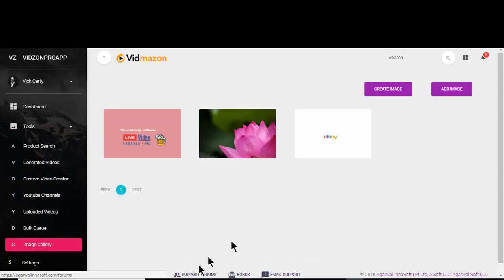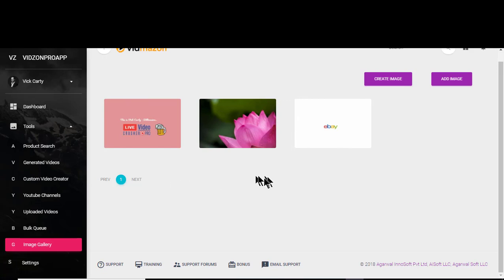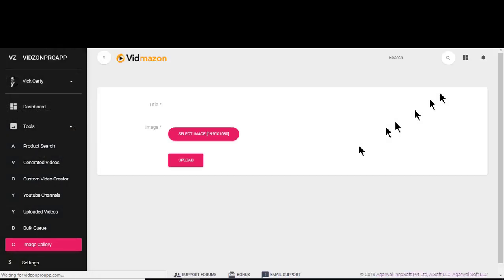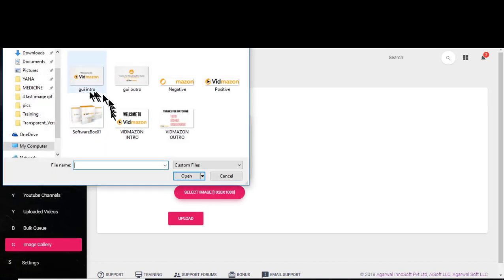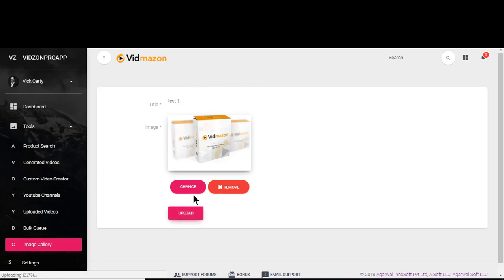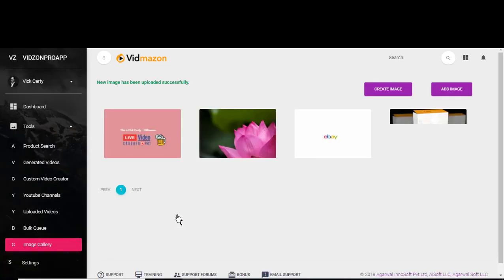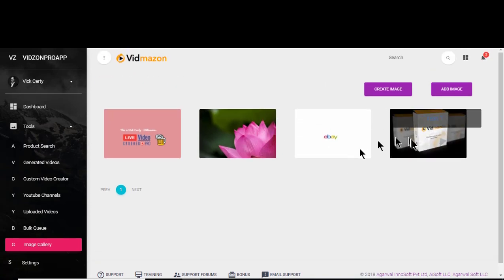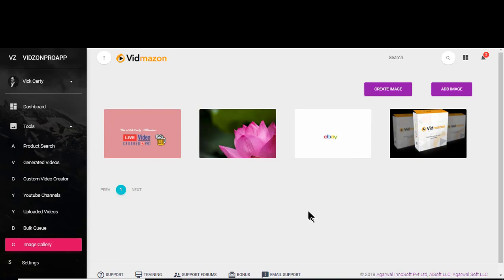VidMazon Image Gallery Training